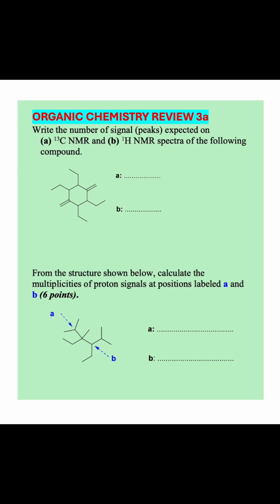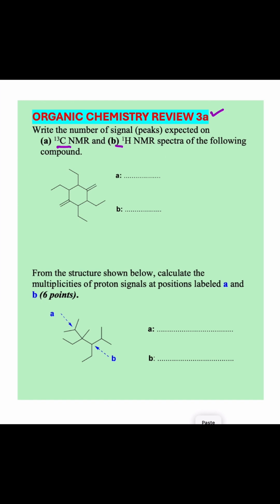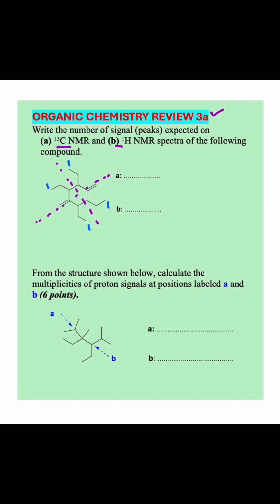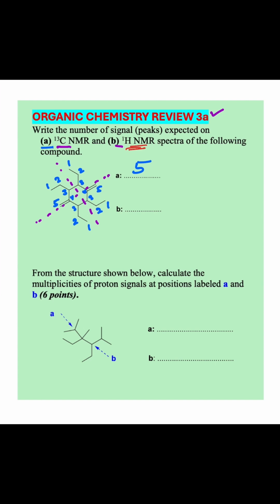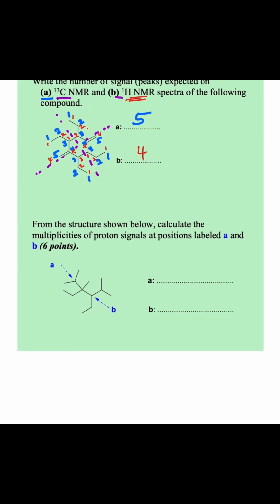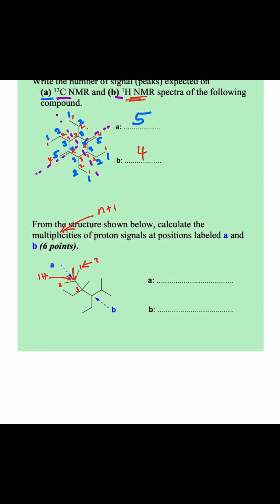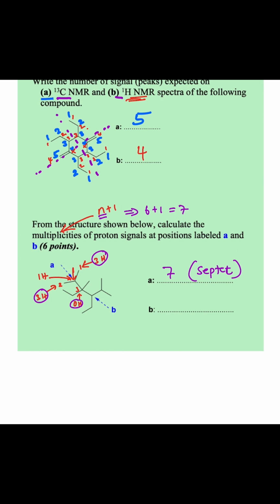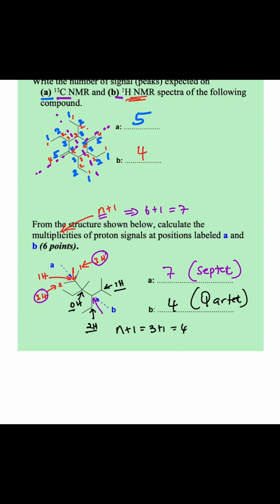Organic Chemistry Review 3A-shorts